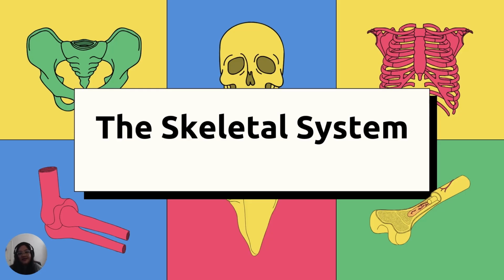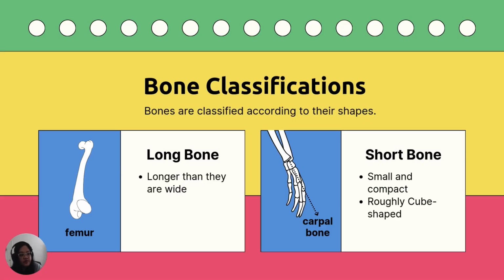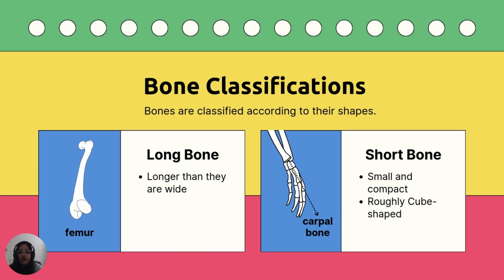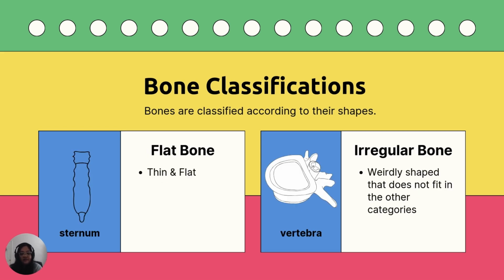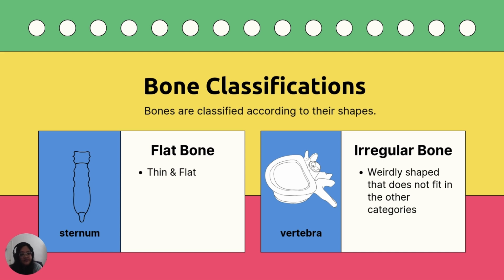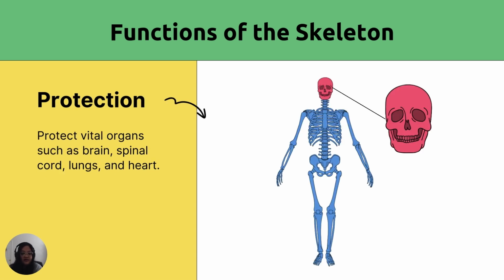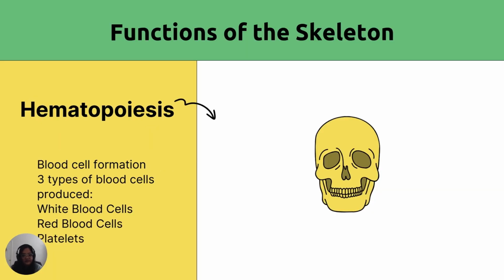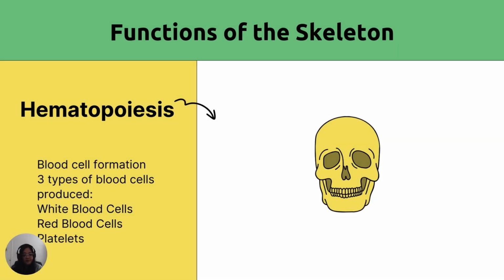🦴 Bone Classification Made Easy | Types of Bones in the Human Body 🔍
Ever wonder how bones are classified? In this video, we break down the five main types of bones in the human body—long, short, flat, irregular, and sesamoid—with clear examples and explanations to help you remember them with ease. Whether you're studying anatomy, preparing for an exam, or just curious about how your skeleton works, this is the perfect place to start!

✅ What You’ll Learn:
✔️ The five bone classifications
✔️ Examples of each bone type in the body
✔️ Functions and features of different bones
✔️ How bone structure supports movement and protection
✔️ Fun facts about your skeletal system 🦴✨

💡 Did You Know? Your femur is the longest and strongest bone in your body—it supports all of your weight when you stand!